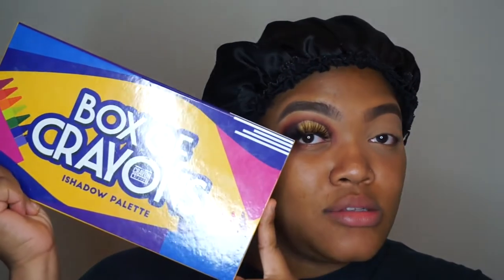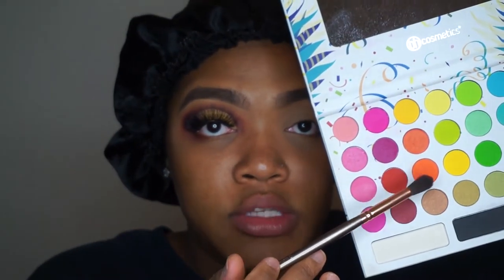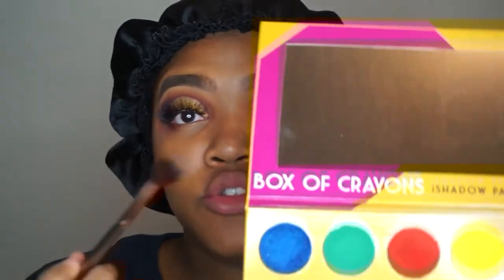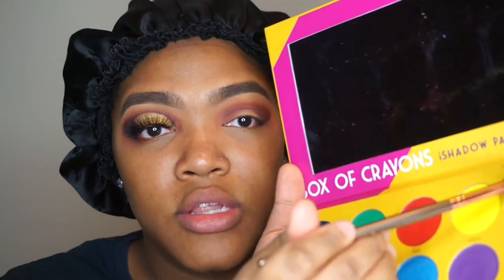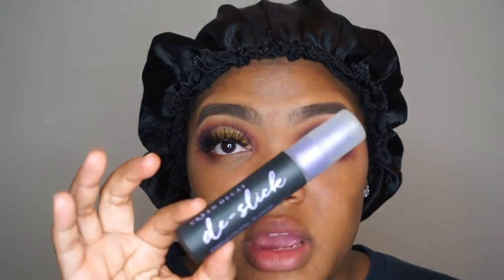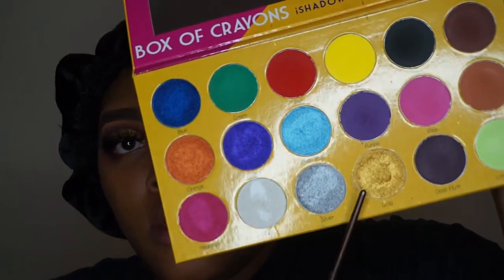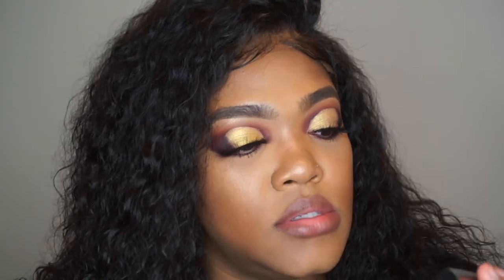GOLD Extreme Holiday Glam Look | Merry Christmas!! | Ashley Nicole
OPEN ME!!

MERRY CHRISTMAS TO YOU AND YOUR FAMILY FROM YOUR SIS!

FACEBOOK: Ashley Nicole (Business Page)

🎥 CAMERA + EDITING ↓
C a m e r a : Sony NEX 3N (eBay)
S o f t w a r e : iMovie
L i g h t i n g : Stella Lighting (Ring Light)
C O M P U T E R : MacBook Air 2017